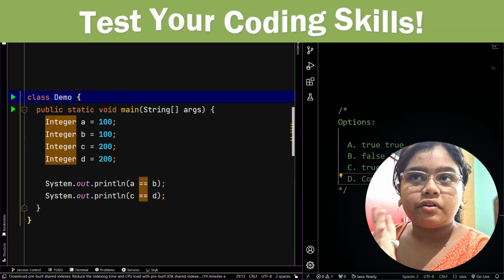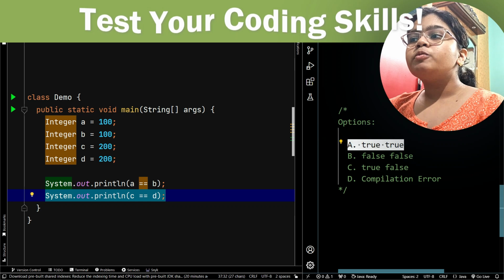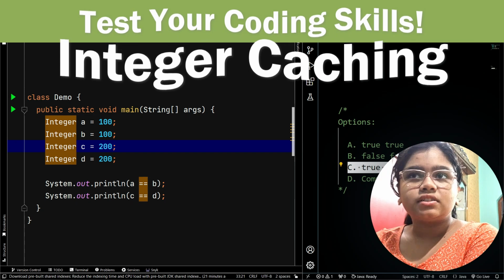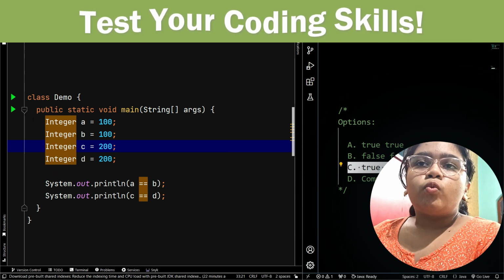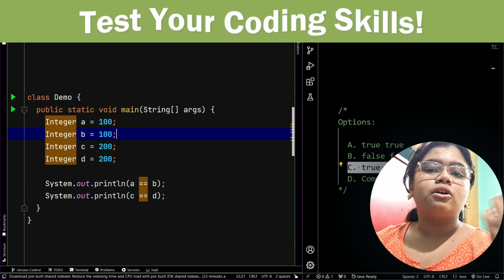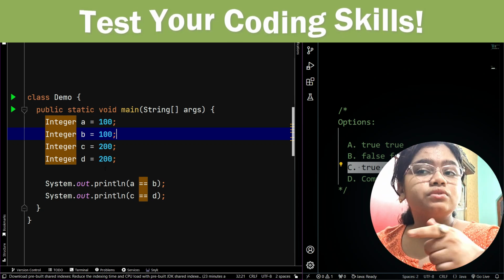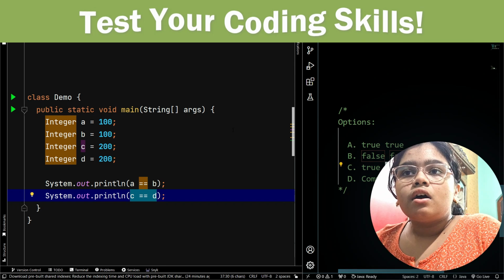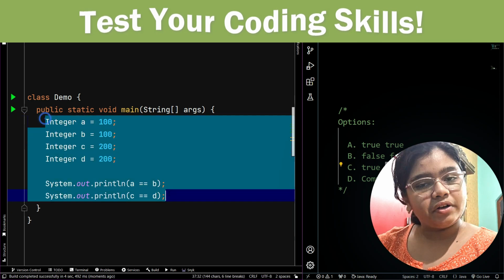MCQ-3 | Tricky Java Coding Questions with Solution | Core Java Interview Preparation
Are you preparing for Java coding interviews or looking for tricky Java coding questions to sharpen your skills? In this video, we'll tackle tricky Java MCQ coding questions and explain detailed solutions, perfect for interview preparation. Whether you're a fresher, have 2 years of experience, or preparing for placements, these questions will help you master Java coding concepts.

We will cover:

    Java coding questions commonly asked in interviews
    Java coding questions on arrays and strings
    Essential Java MCQ questions and answers for both freshers and experienced
    Java interview coding questions to boost your problem-solving skills

This video is ideal for:

    Java coding questions for interview
    Java coding questions leetcode style challenges
    Java coding questions for 2 years experience
    Java coding questions for freshers interview
    Java coding questions and answers with explanations

Boost your preparation for your next Java interview or Java placement exams with these expertly crafted questions. Be sure to practice along and ace your next Java interview for 2 years experience or Java interview for freshers!

Don’t miss out on mastering tricky Java interview questions and Java programming MCQ!